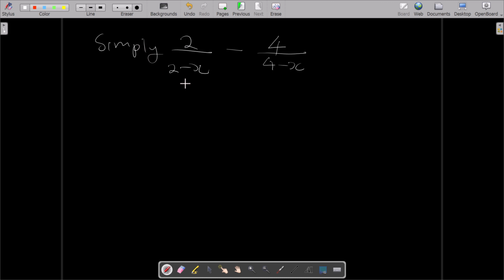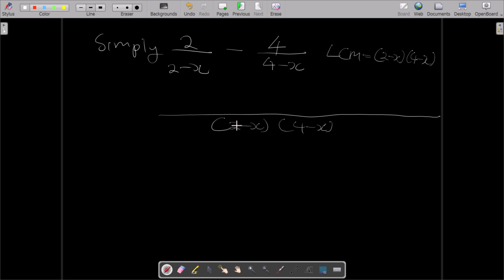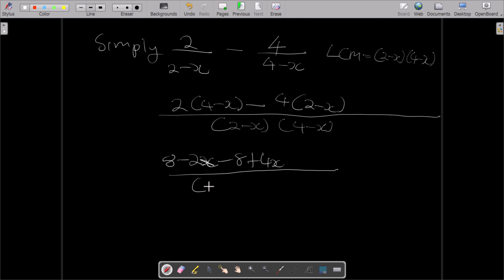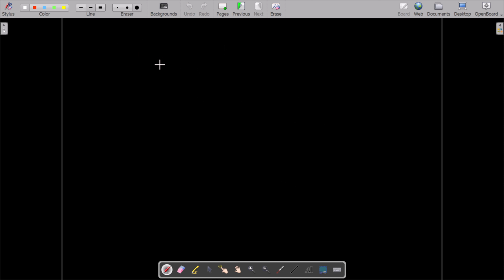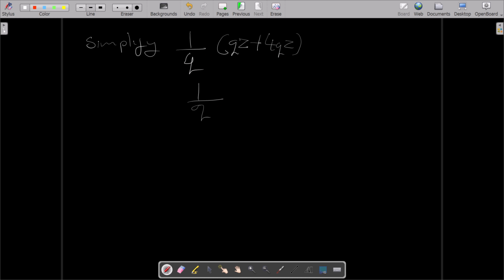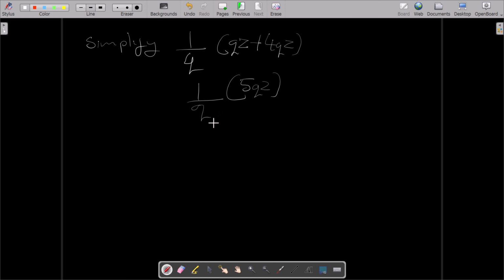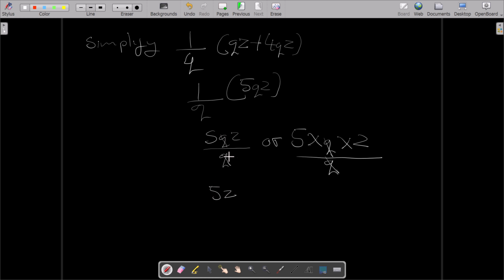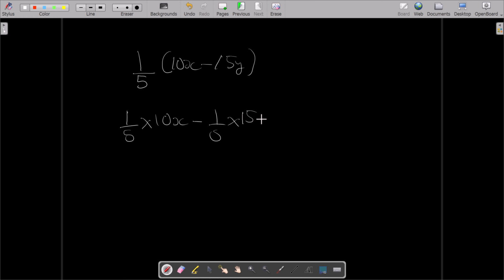Brackets in Algebra | Learn How to Expand & Simplify! 🔢✨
Brackets in algebra can be tricky! 🤔 In this lesson, I explain how to expand, simplify, and solve algebraic expressions with brackets step by step. ✅ Learn the distributive property, how to handle brackets, and avoid common mistakes!

📌 Watch, learn, and try the practice exercise at the end! 💪